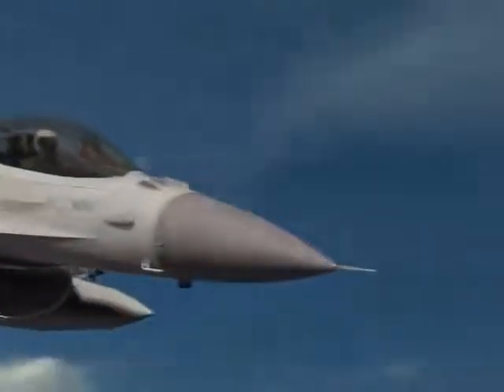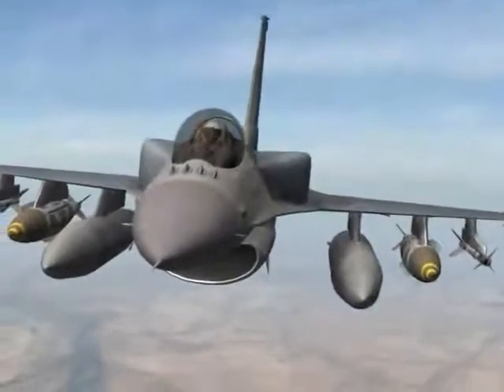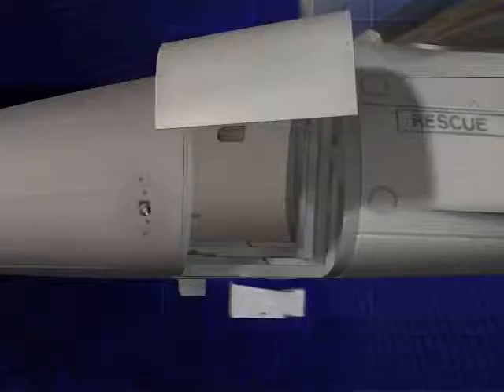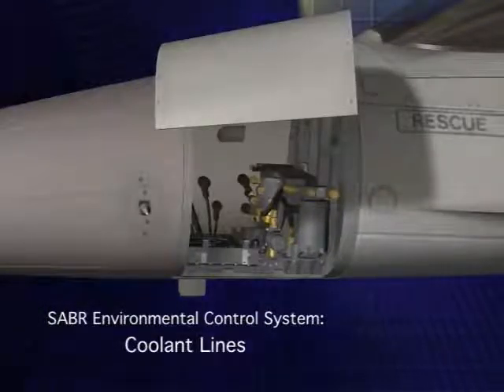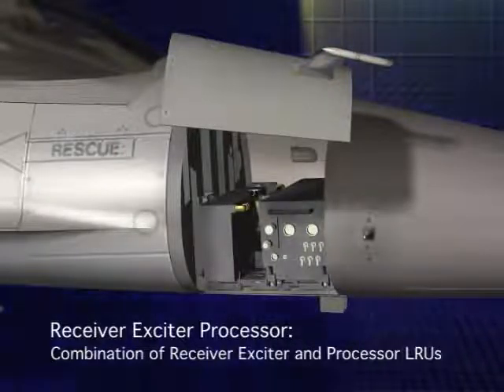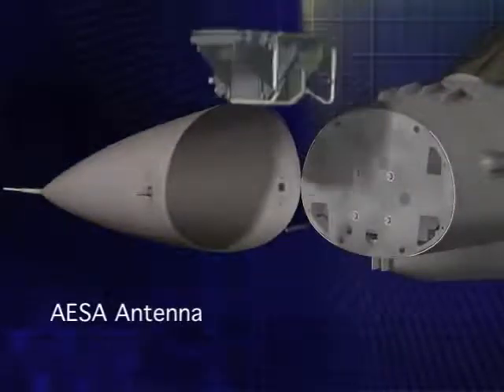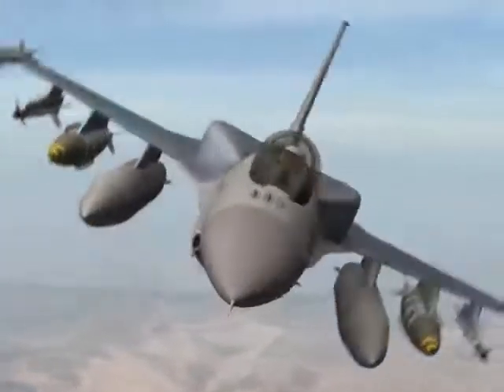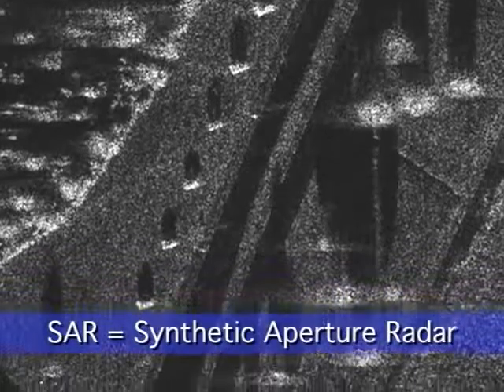2012-09-21: SABR APG-83 AESA Radar for F-16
Northrop Grumman's SABR APG-83 is an Active Electronically Scanned Array (AESA) fire control radar. It integrates within the F-16's current structural, power and cooling constraints without Group A aircraft modification. Its capabilities are derived from Northrop Grumman's family of 5th generation fighter AESA radars, the F-22's APG-77 and F-35's APG-81.